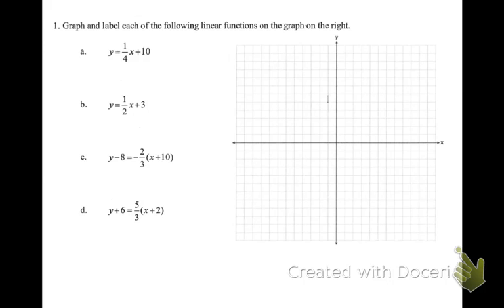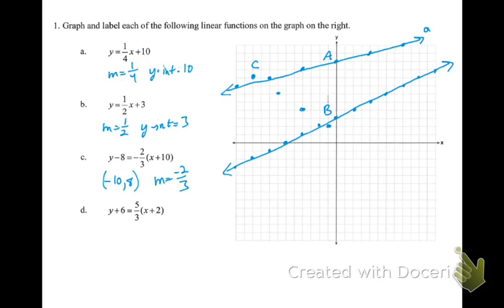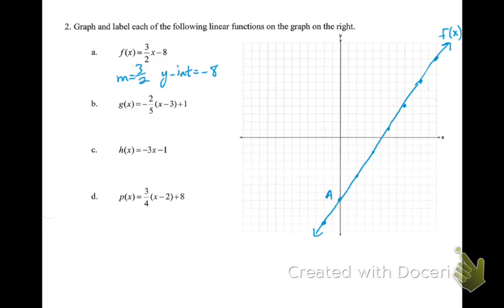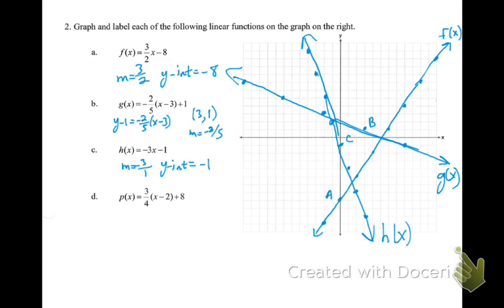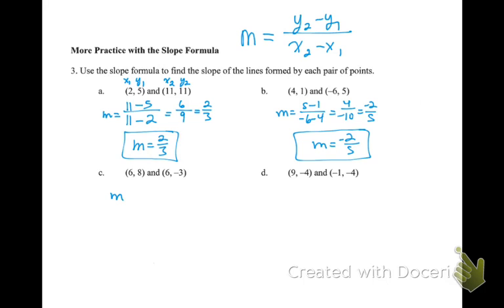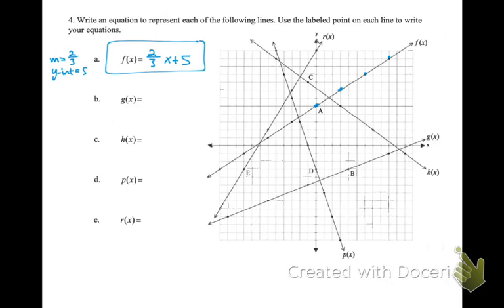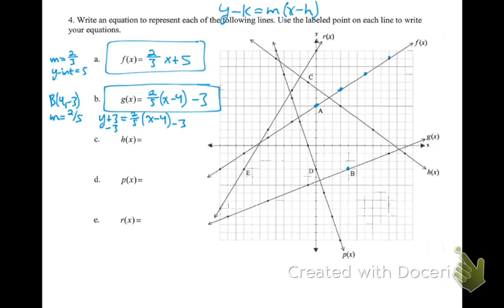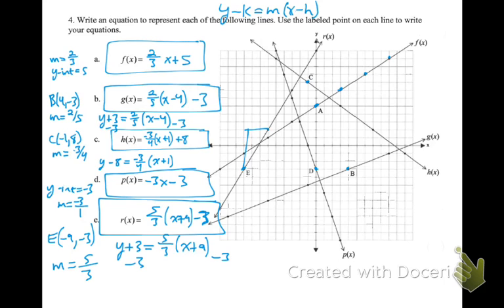5.3 Finding Equations of Linear Functions